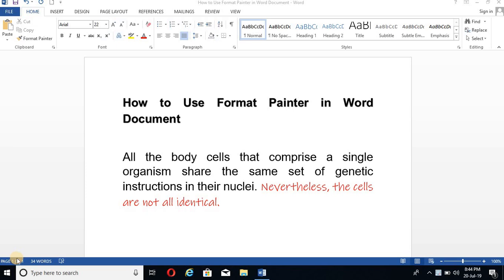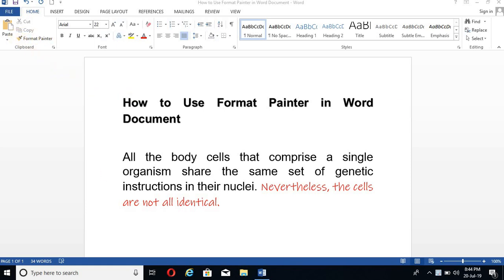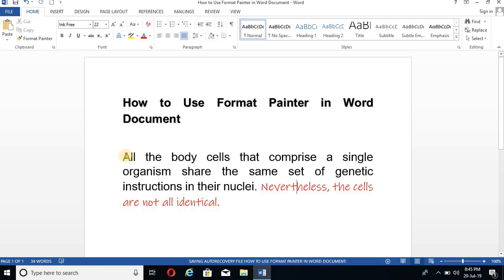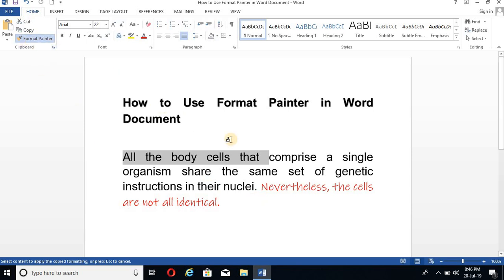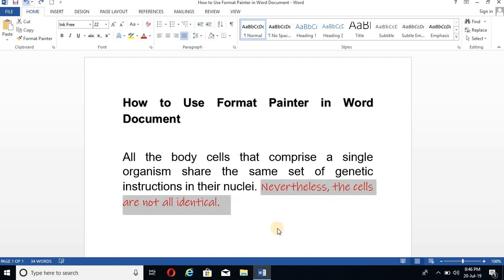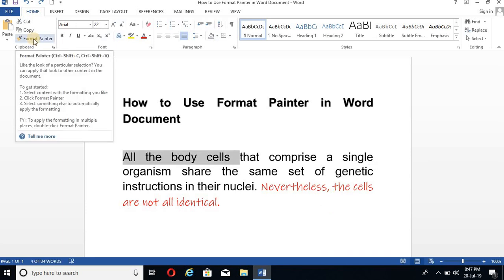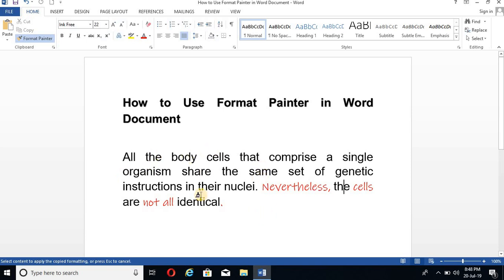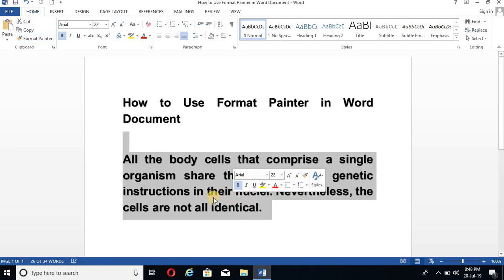How to use format painter in Microsoft word (ms word)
Format painter is a very useful and easy tool to do formatting in MS word.

Microsoft Office 2016 All-In-One for Dummies

Laptop Used